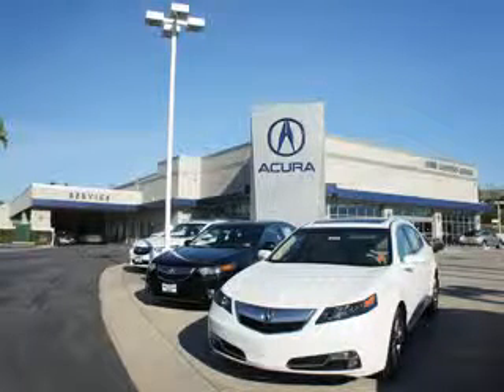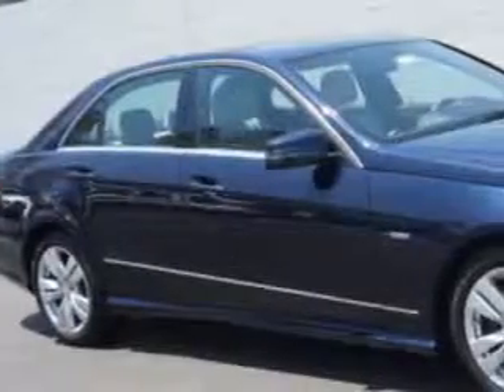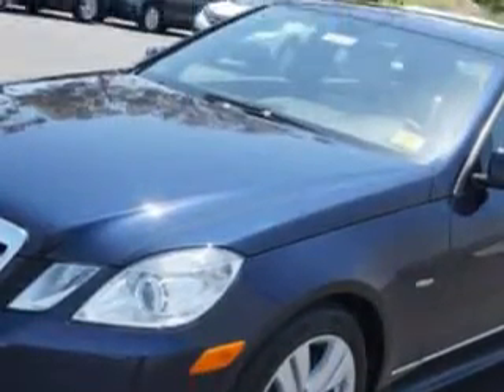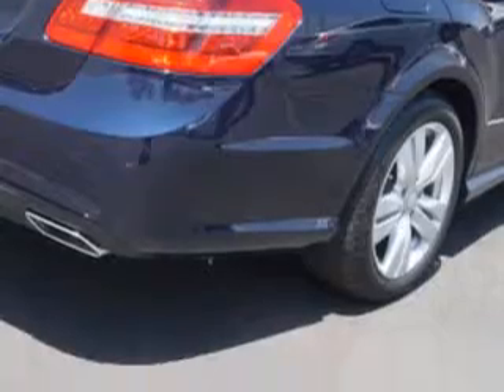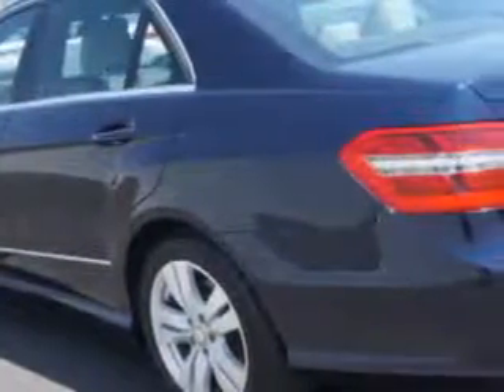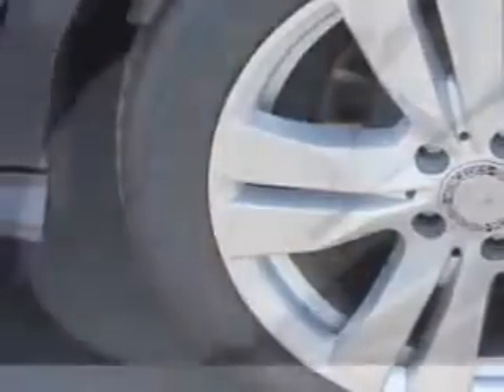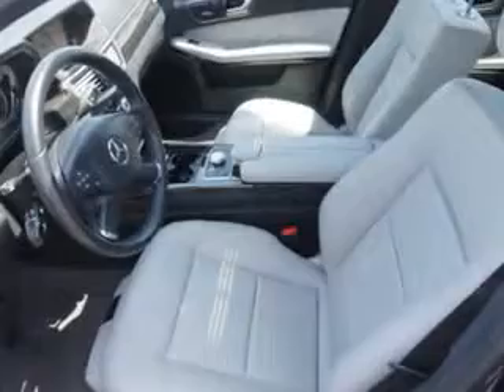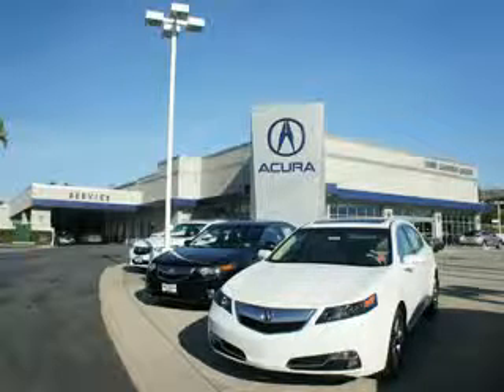2012 Mercedes-Benz E-Class Weir Canyon Acura Anaheim, CA 92807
Mercedes-Benz E-Class Check out this Lunar Blue Metallic Mercedes-Benz E-Class 4 Dr Sedan, equipped with a 6 Cylinder engine and a 7-speed transmission. Enjoy an exceptional 32 miles to the gallon on this great car with features like Remote Power Door Locks, Leatherette Upholstery, Power Sunroof, Heated Outside Mirrors, Power Lumbar Seats, Power Driver and Passenger Seating, Turn Signal Mirrors, Multifunction Display, Tire Pressure Monitoring System, Rear Bench Seat, Rain Sensing Wipers, Passenger Seat Height Adjust, Auto-Dimming Mirrors, on steering wheel audio and cruise controls, and much more. Enjoy the drive and have peace of mind in this Mercedes-Benz E-Class. See us at Weir Canyon Acura today!
MILES: 20,953
VIN:WDDHF2EB1CA590687

8323 E La Palma
Anaheim, California 92807